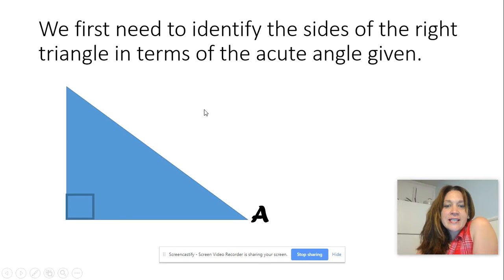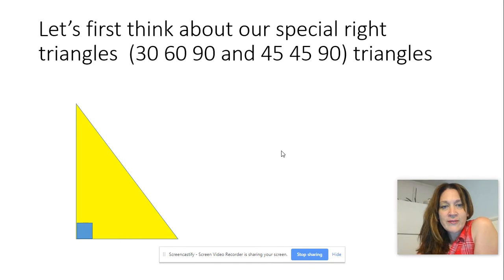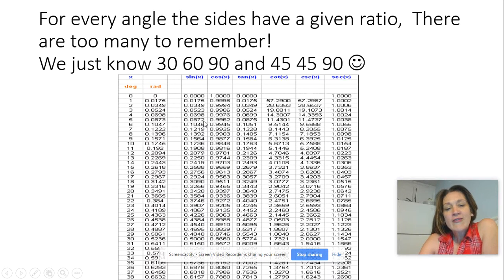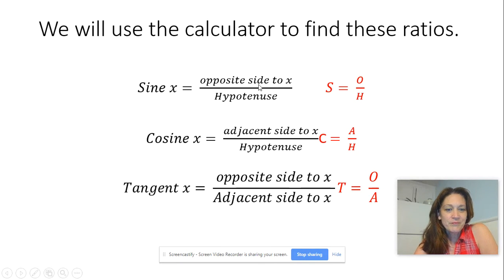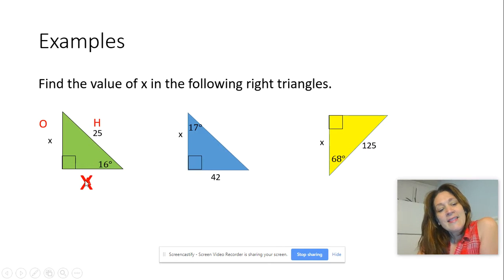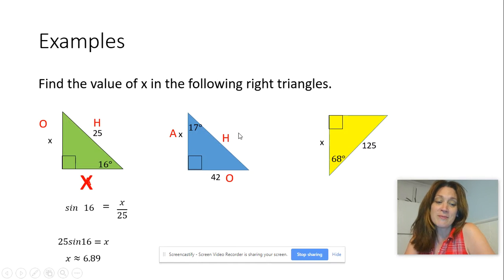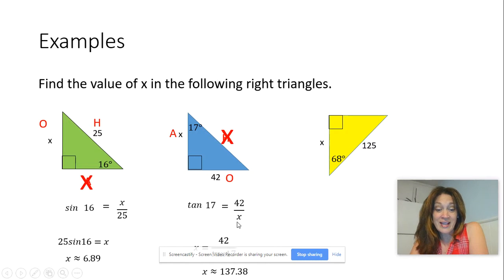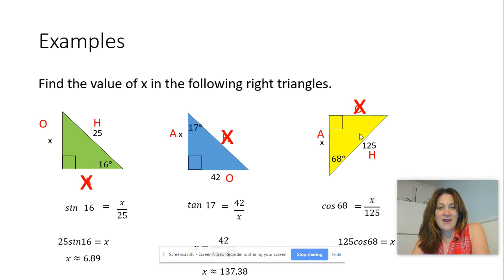Using Trig to find side lengths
Kerry Iannuzzi Kinnelon High School